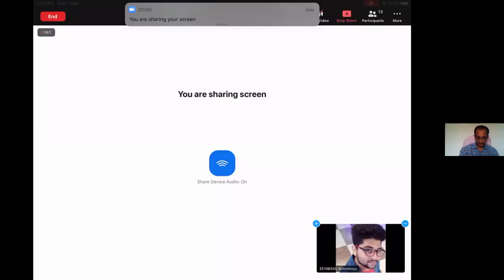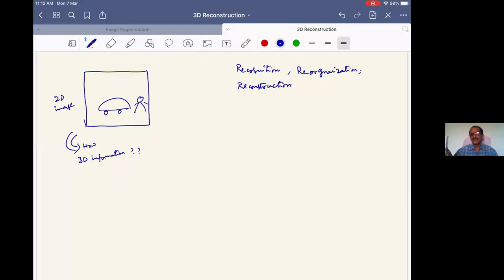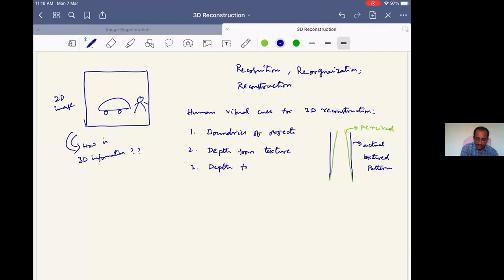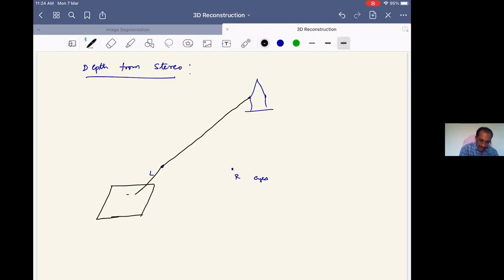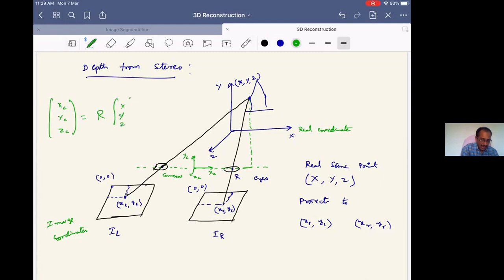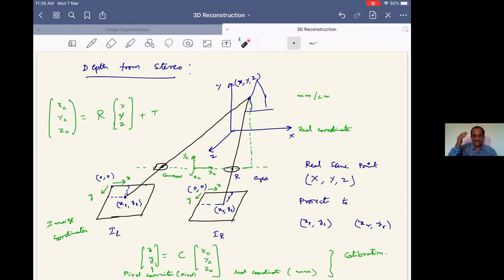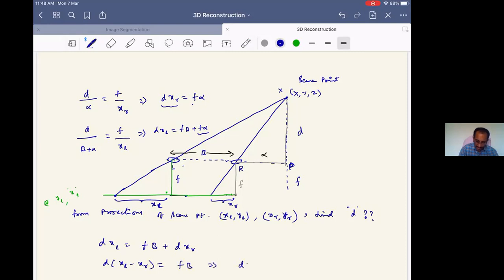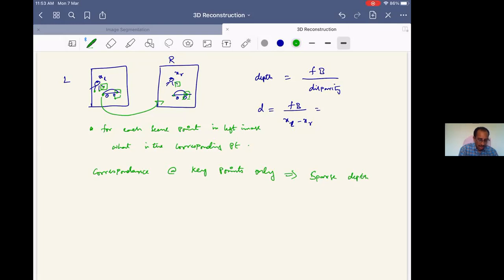DLCV Lecture 20: 3D Reconstruction and Depth from Stereo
This video lecture introduces the problem of 3D reconstruction from images and discusses the disparity and depth estimation from Stereo in detail.